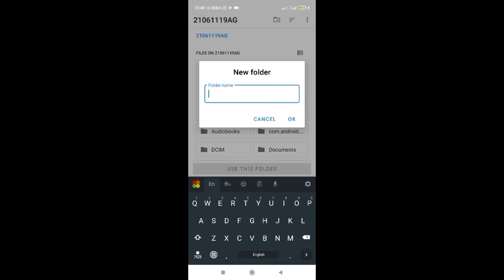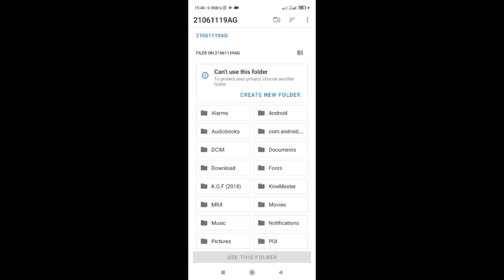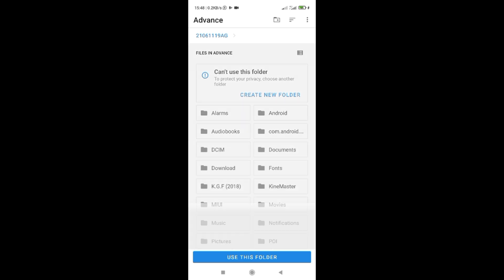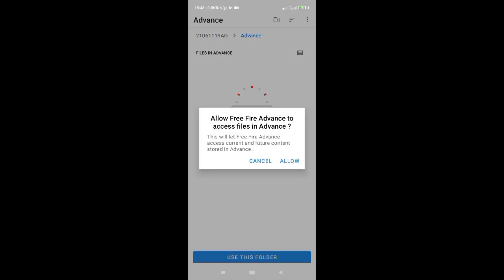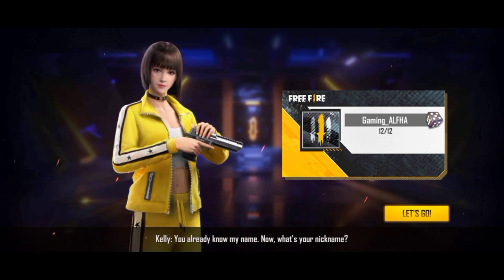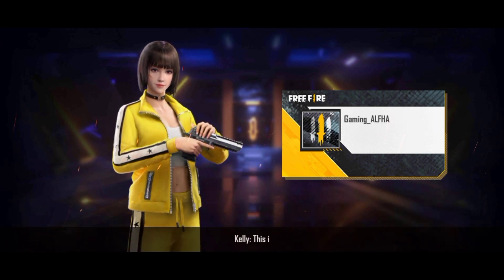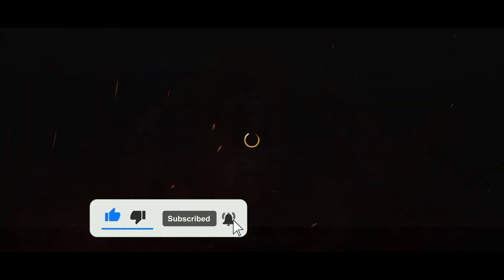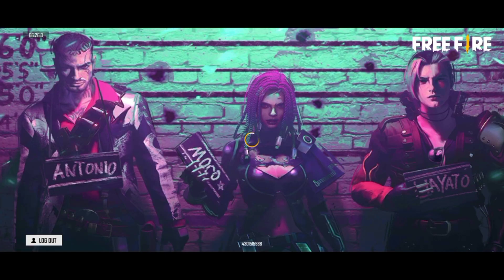Advance Server Account එකක් හරියටම හදමු |How To Create Free Fire Advance Server Sinhala Account 2022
Advance Server Account එකක් හරියටම හදමු | How To Create FF Advance Server Sinhala Account 2022

How to Download and Register Free Fire advance server sinhala 2022
how to create account free fire advance server sinhala 2022
how to get code free fire advance server sinhala 2022
free fire advance server registration sinhala 2022
free fire ob34 update advance server 2022
how to download free fire advance server sinhala 2022
how to register free fire advance server sinhala 2022
how to create free fire advance server account 2022
free fire advance server registration 2022
free fire advance server account create sinhala 2022
free fire advance server login problem sinhala 2022
how to fix free fire advance server register problem sinhala 2022
how to fix ff advance server download problem sinhala 2022
how to fix ff advance server create account problem sinhala 2022
how to get free fire advance server activation code 2022
how to solve free fire advance server login sinhala 2022
free fire advance server kaise download karen
how to login free fire advance server website
free fire advance server login kaise kare
free fire advance server open kaise kare
free fire advance server details 2022
how to open advance server in free fire 2022
ob34 update advance server